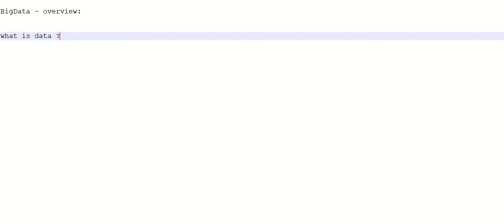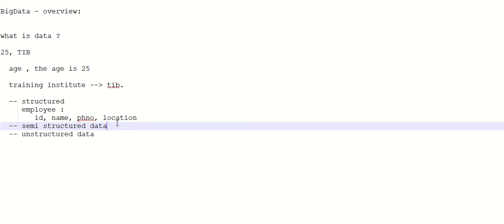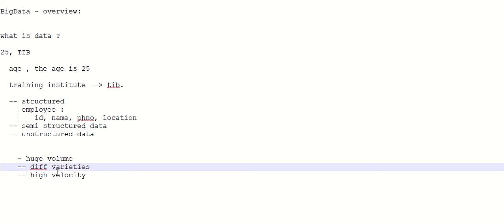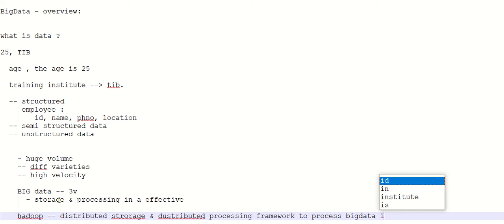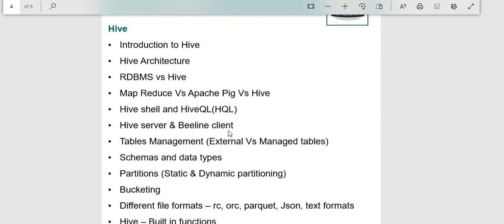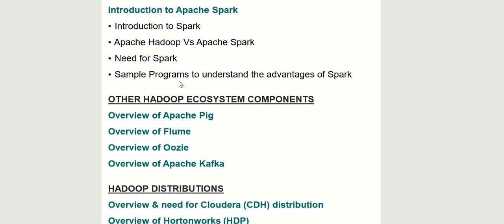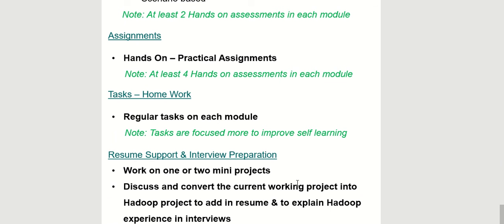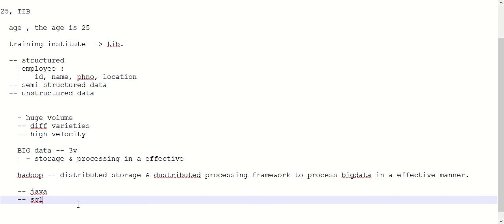TIB ACADEMY | Best Hadoop Training in Bangalore | Best Bigdata Training | Hadoop Demo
TIB ACADEMY ) is one of the best Hadoop training institutes in Bangalore, offering trending analytics courses like Bigdata Hadoop, R Programming, Machine Learning using R, Machine Learning using Python, Data Science using R, Data Science using Python and so on. In this Hadoop_demo video, our well qualified Bigdata trainer has given a brief idea about the terms “Bigdata” and “Hadoop”. And he has also explained our proficiently designed Bigdata Hadoop_course content with crisp definitions. Must Watch to become "A BIGDATA EXPERT" soon!!!

Our Address: 5/3, Varthur Road, Kundalahalli Gate, Bangalore, Karnataka-560066
Landmark: Above Biriyani Zone, Next to AXIS Bank Kundalahalli